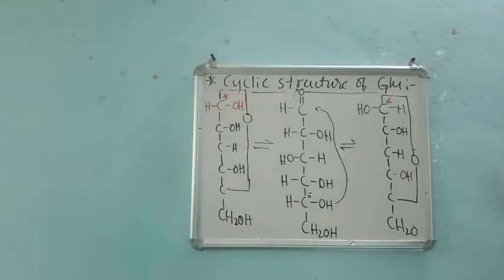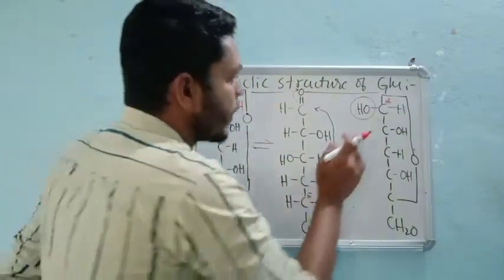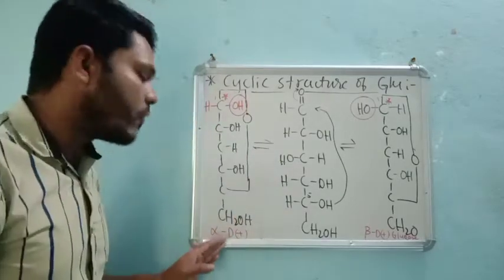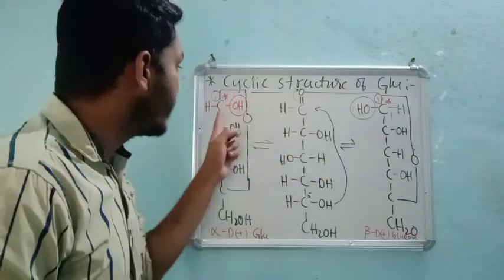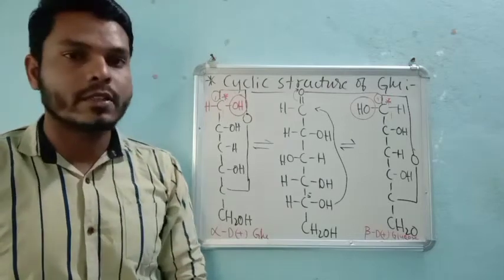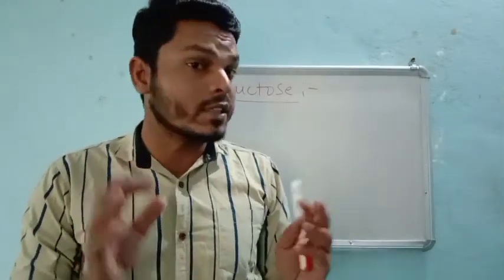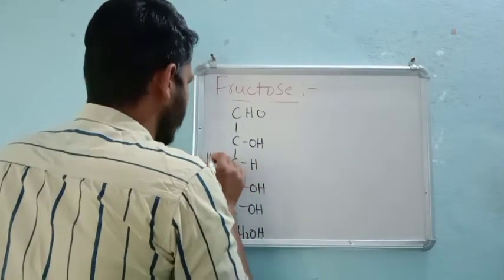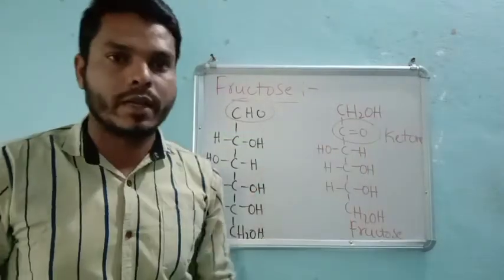Biomolecules 9. 5/11/20